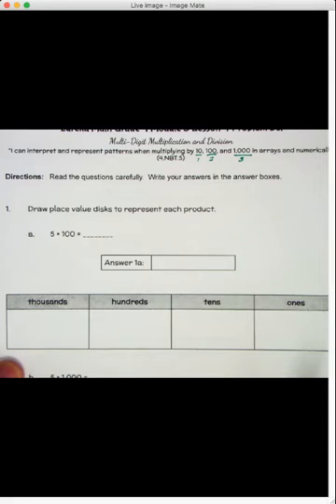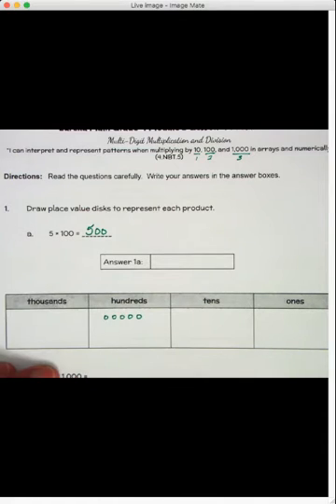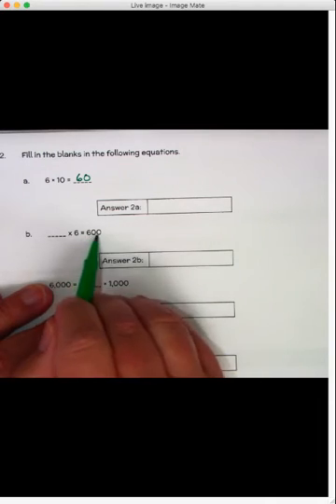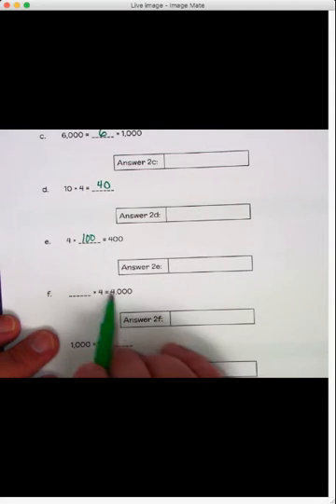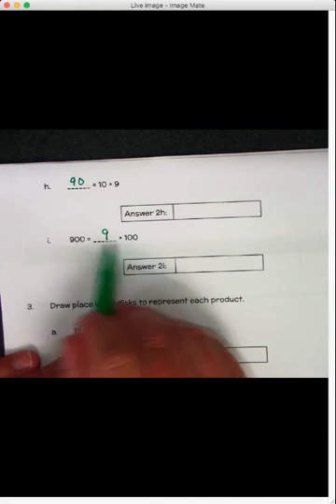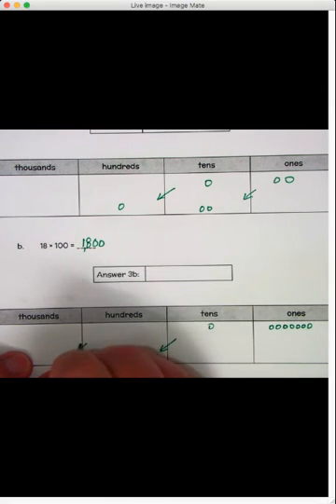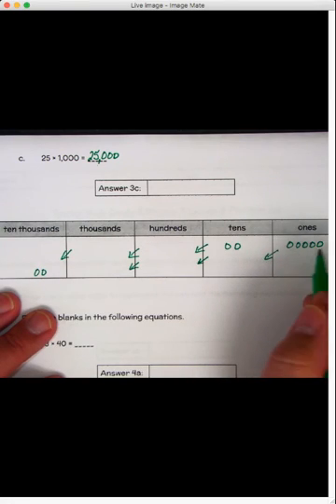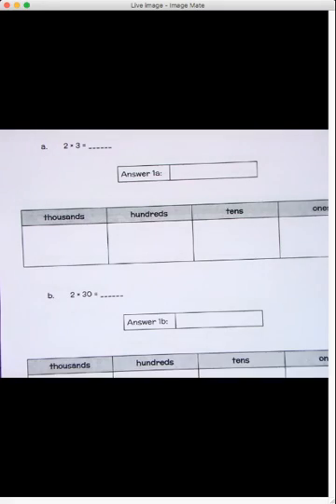4th Grade Module 3 Lesson 4 Problem Set